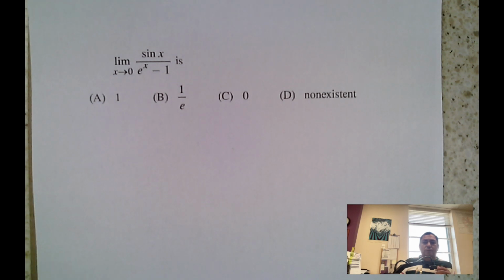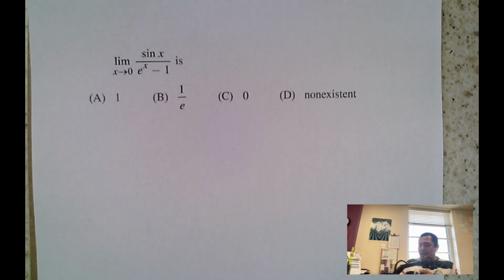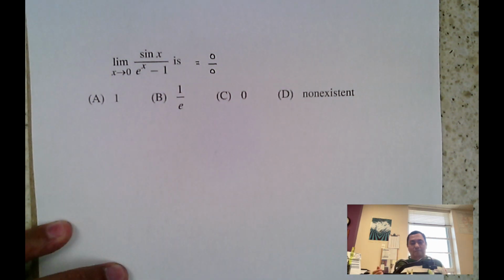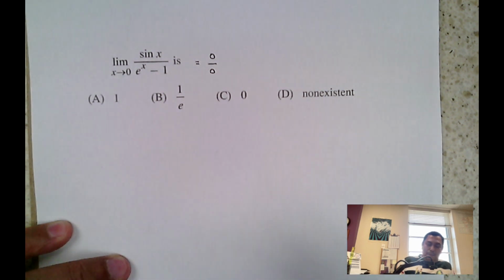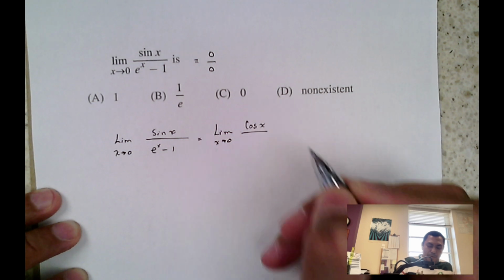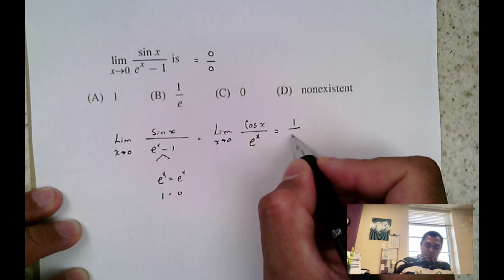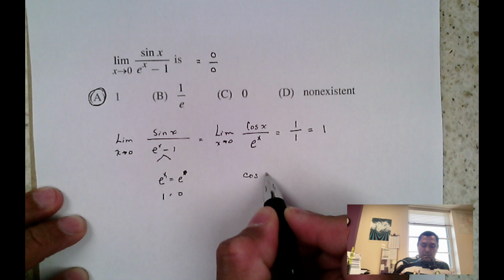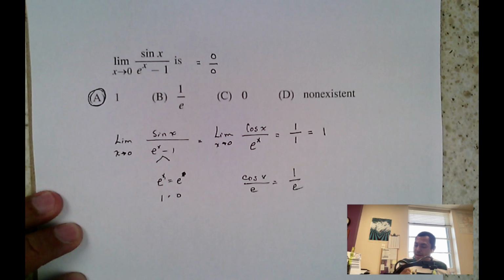Using L'Hospital's Rule AP Calculus Test Problem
Using L'Hospital's Rule for finding limits of indeterminate forms.